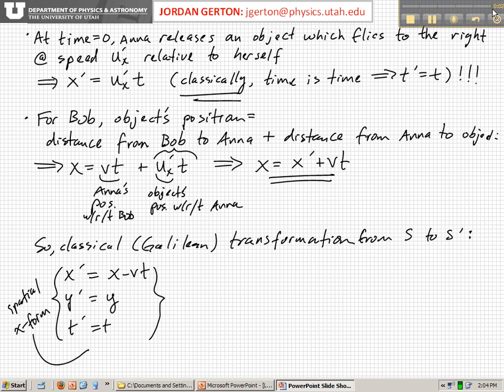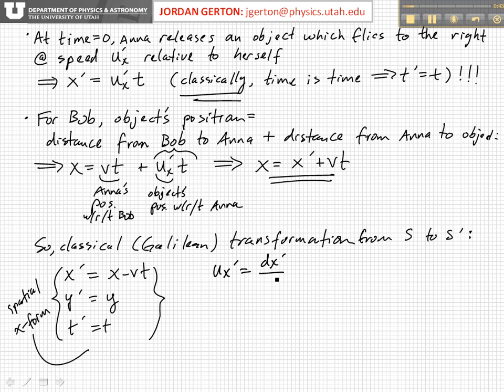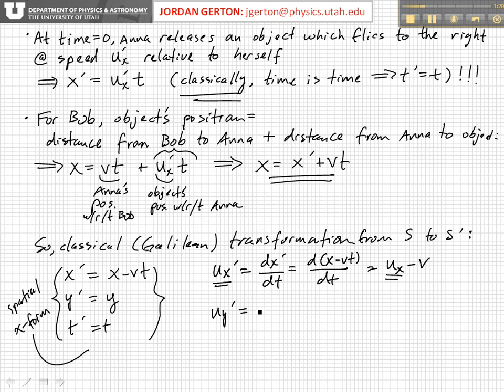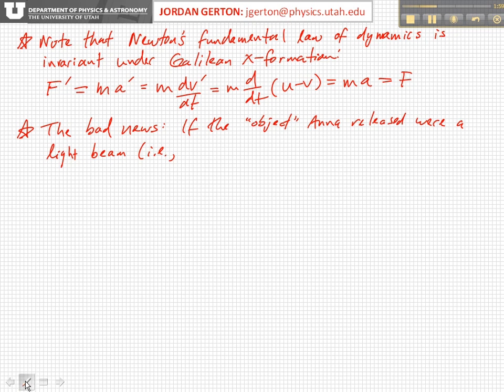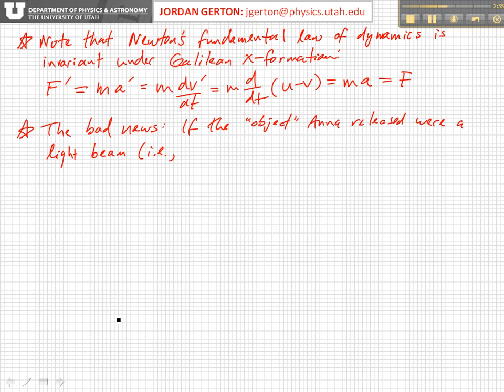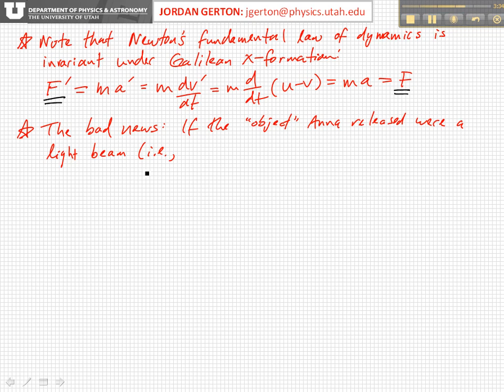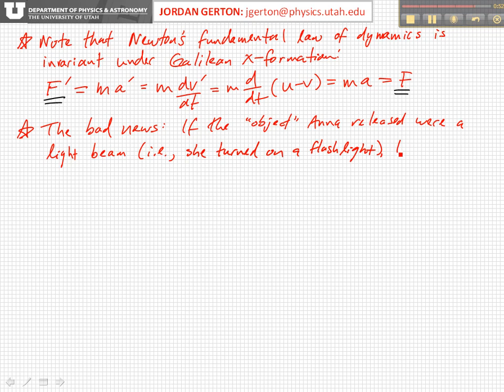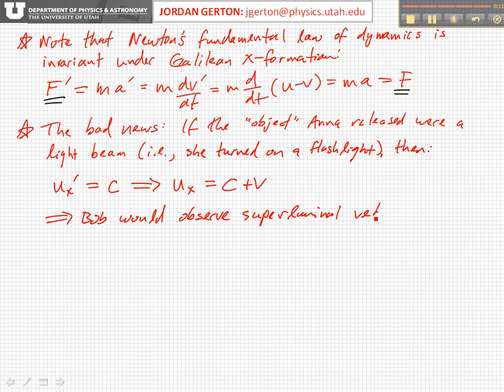PHYS3740 Lecture2-7 Galilean Relativity